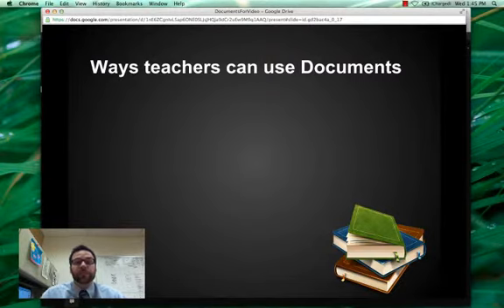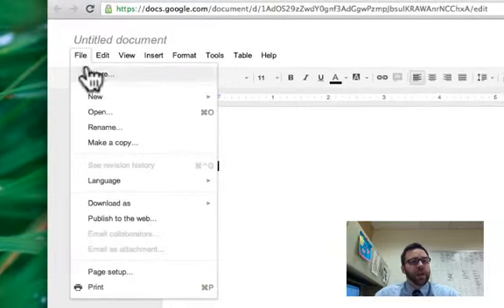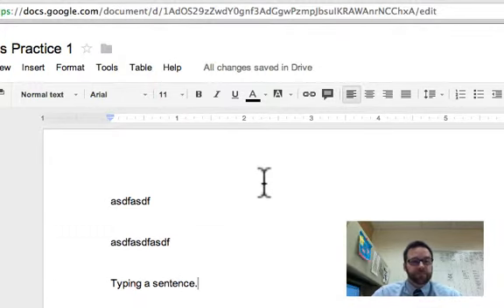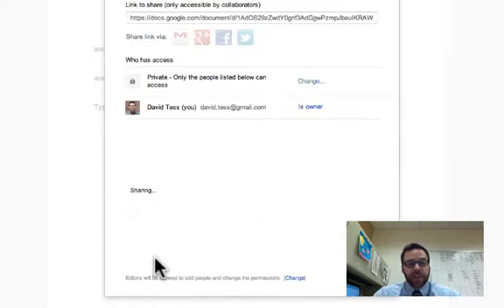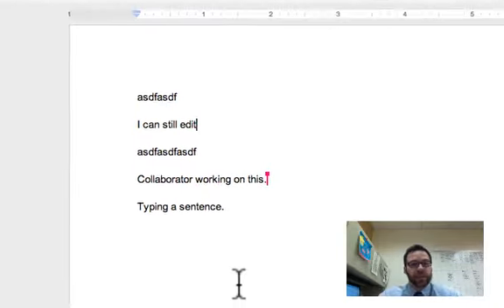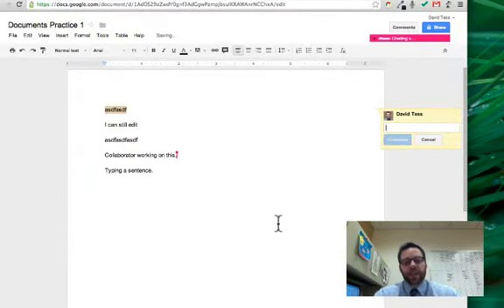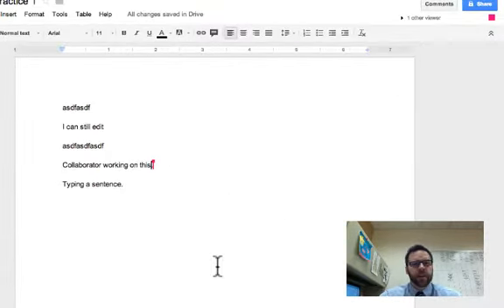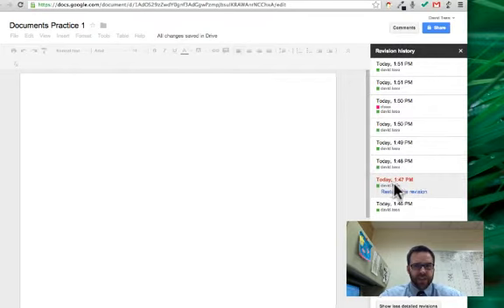Google Document Part 1 - Creation and Collaboration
Ways teachers and students can use Google Document for teaching and learning